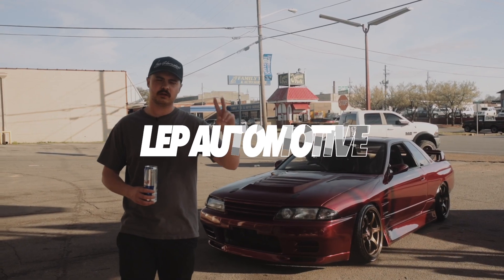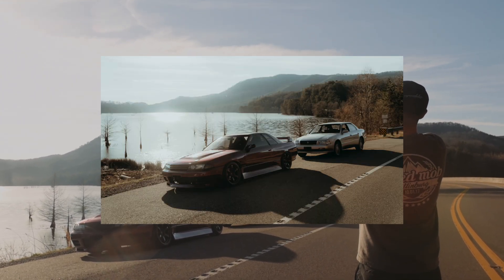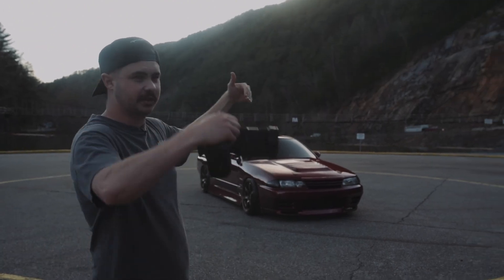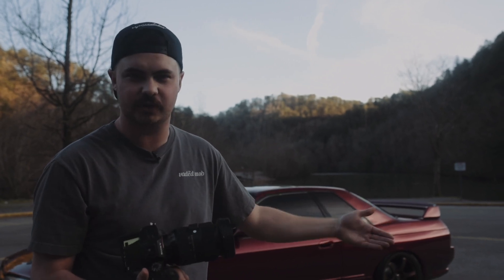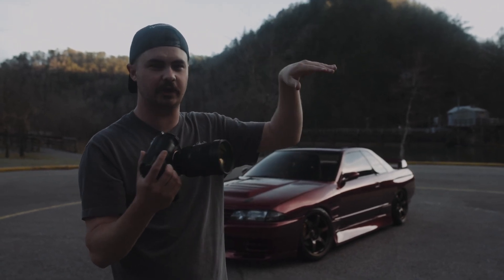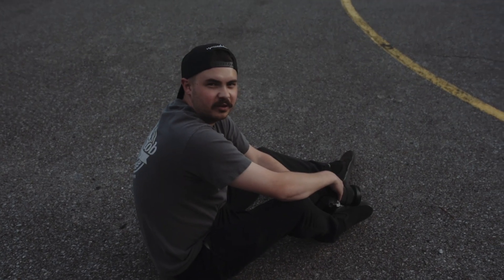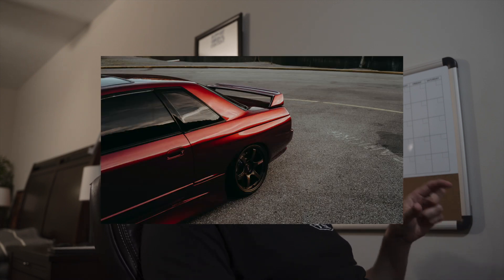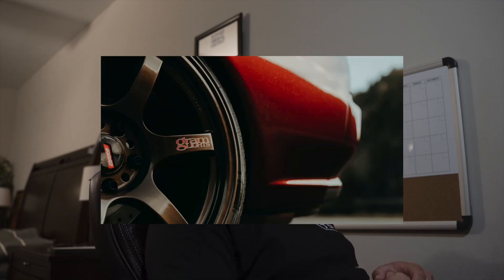R32 Skyline Mountain Photoshoot - Drive & Shoot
Today's episode of Drive & Shoot, we take Hunter's R32 Skyline into the mountains with the intention of shooting a set that doesn't look like it's in Tennessee! Hope you guys are enjoying these videos!